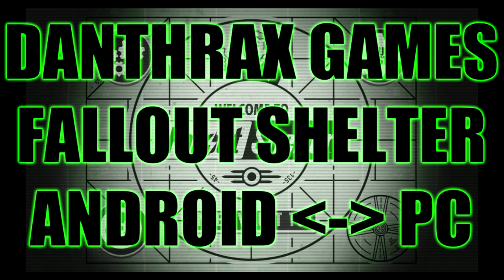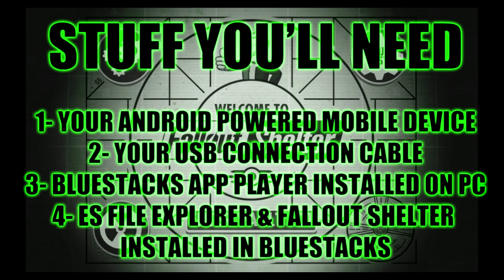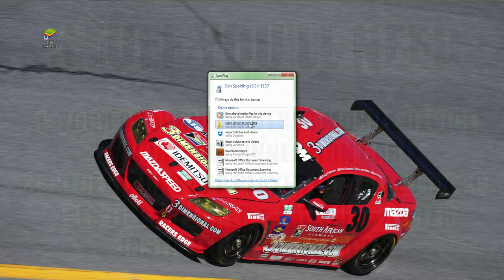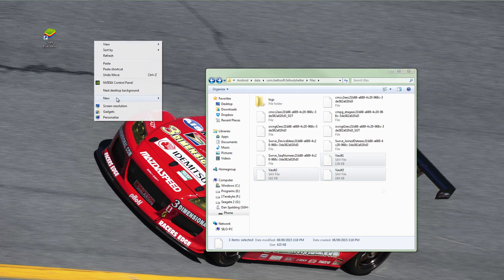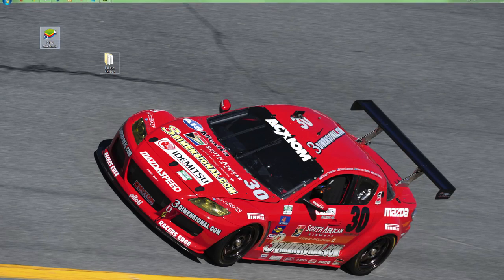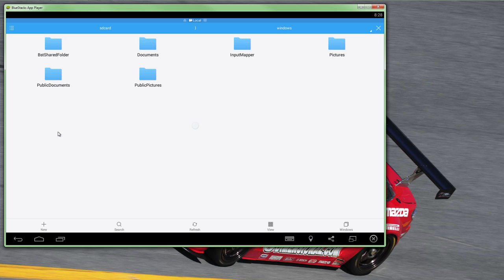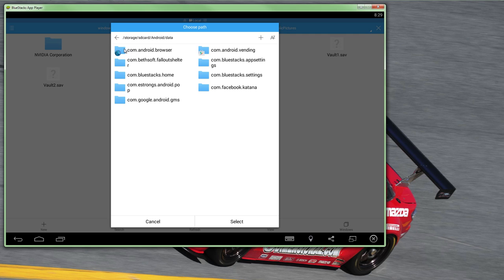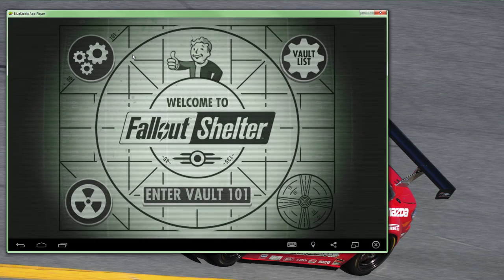Fallout Shelter Tips - Backup, Trade and Transfer Your Saved Vaults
In this video Danthrax Games will explain how to transfer your saved vaults from any Android Mobile Device to PC, and vice versa. This is helpful for creating backups of your save files, trading vaults with friends, or simply swapping from Mobile to PC (or the other way around) without losing or duplicating progress. Once you know how to locate and handle your save games a lot of fun options become available, like re-ordering your vault list, getting backups you can roll back to if you mess up, or sharing rare vault dwellers and items with friends.

I use this trick to play on mobile while away from home, but then bring my save games back to PC for a better experience.

I haven't tested it, but this should also let you re-roll Lunch Boxes if you don't like what you get from opening them.